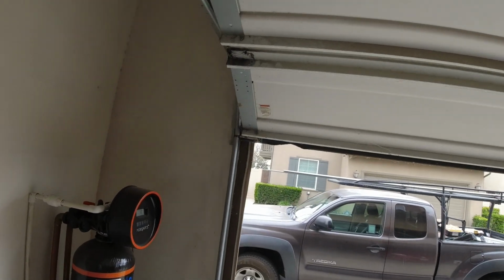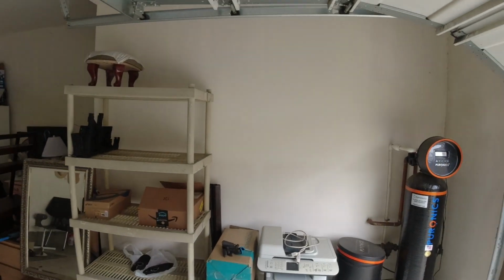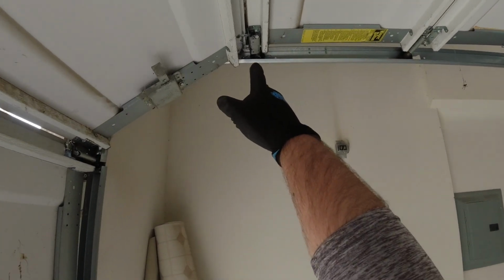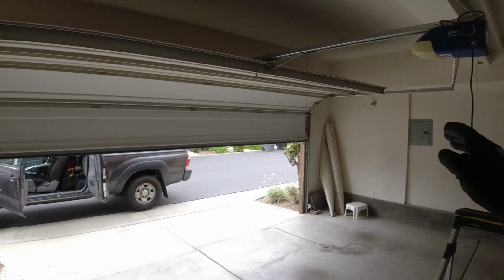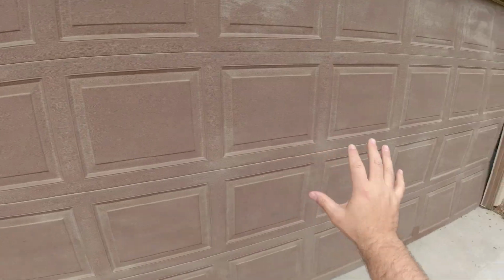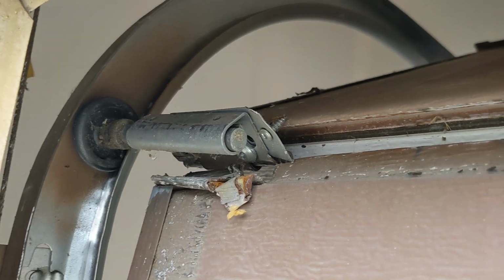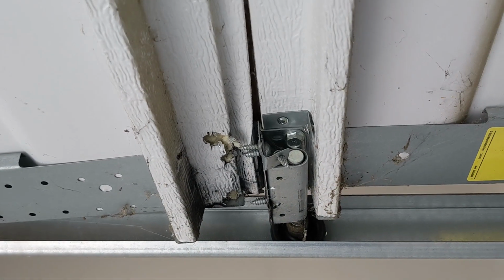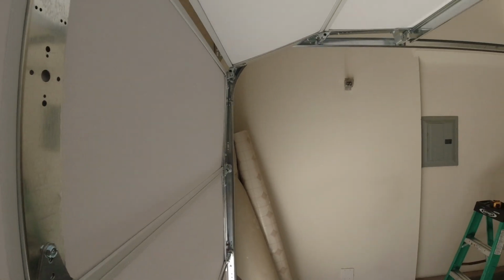Don't Wreck Your Garage Door! Inspection Mistakes to Avoid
Is your garage door acting funky? Before you force it shut, watch this video!  We'll reveal the  inspection mistakes homeowners make that can lead to MAJOR garage door trouble.  Learn how to spot worn rollers, loose hinges, and frayed cables,  and  save yourself a repair bill (and a headache!)

In this video you'll discover:

The key signs of trouble with your garage door's rollers, hinges, and cables.
Why ignoring these issues can lead to a bigger mess (and potentially a safety hazard!).

Simple inspection tips you can do yourself to keep your garage door running smoothly.

Don't let a small problem turn into a big one!

BEST RETAIL GARAGE DOOR OPENERS:
Chamberlain Group RJO101MC Chamberlain Garage Door Opener

Genie B6172H Wall Mount Smart Garage Door Opener

Chamberlain B6753T Smart Garage Door Opener

Genie 7155-TKV Smart Garage Door Opener

Sentry BU400 Smart Garage Door Opener